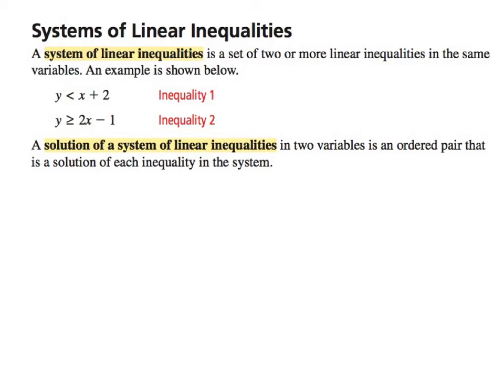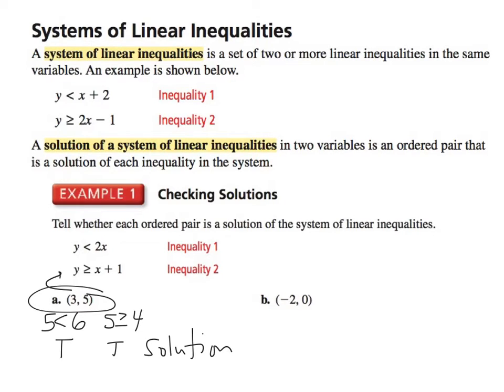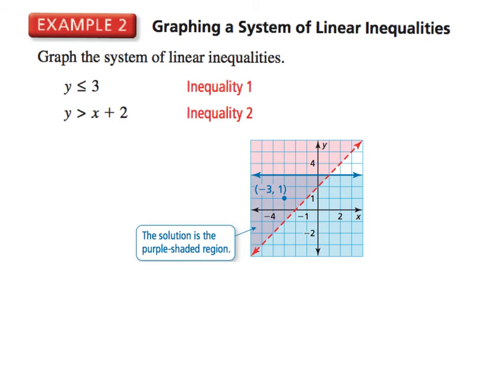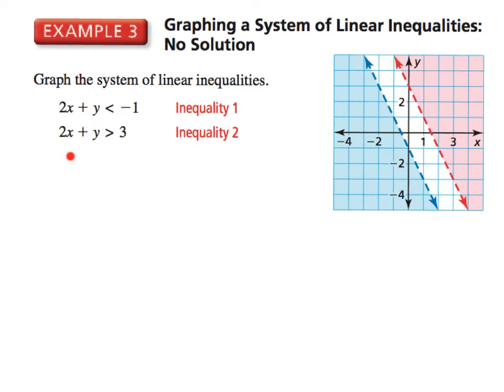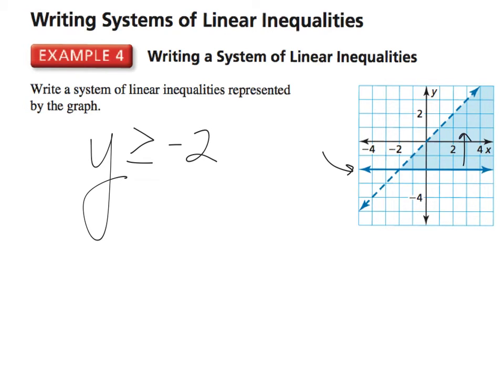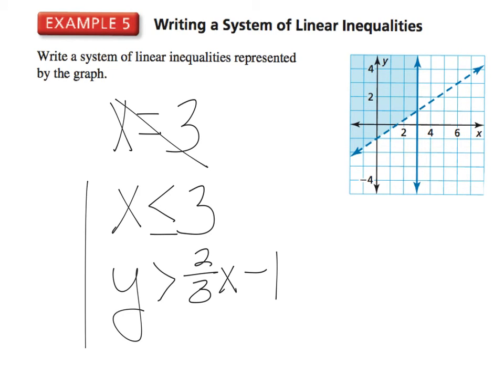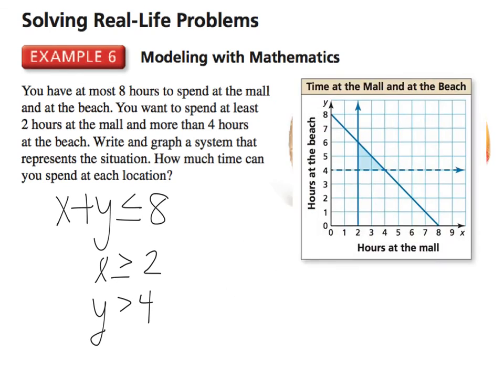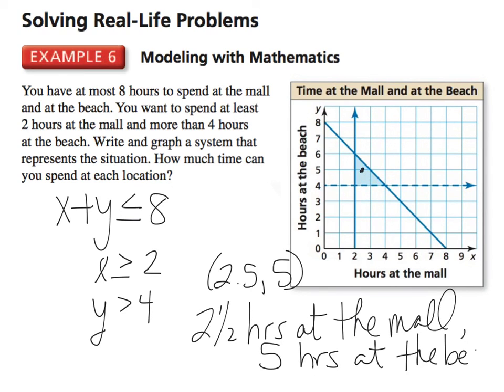7th TAP, section 5.7- Systems of Linear Inequalities